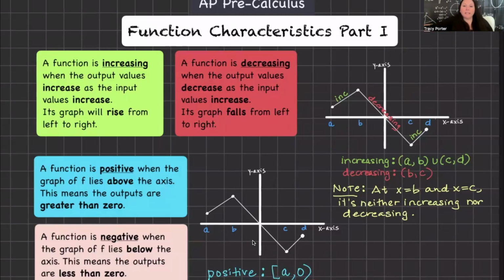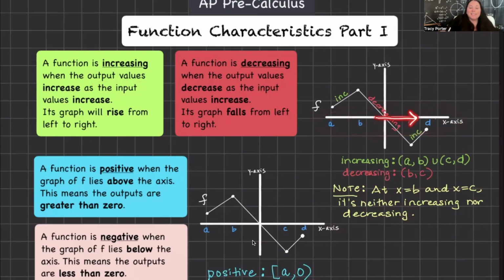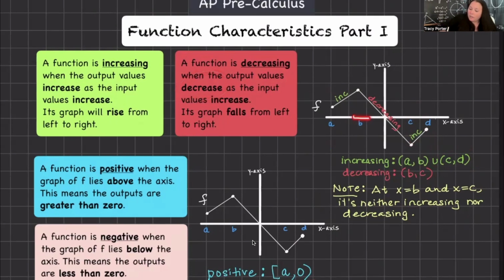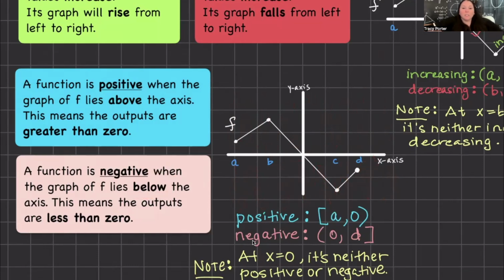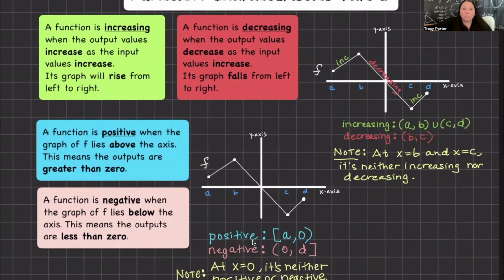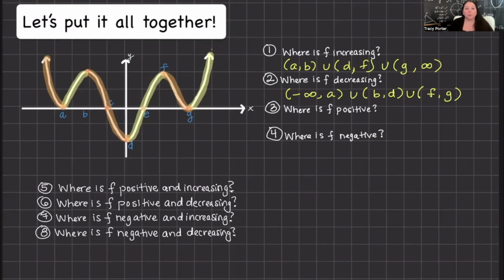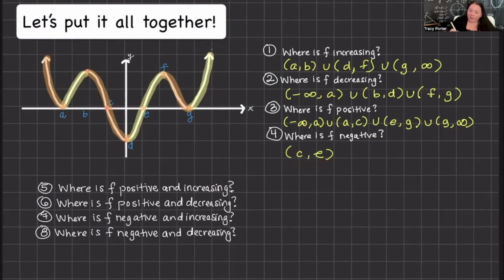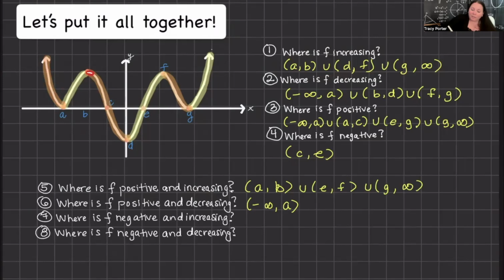AP Pre Calculus Function Characteristics Part I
AP Precalculus — Function Characteristics (Part 1): Increasing, Decreasing, Positive & Negative
In this lesson, we master four core ideas about function behavior: when a function is increasing or decreasing, and where it’s positive (above the x-axis) or negative (below the x-axis). Perfect for AP Precalculus review or first-time learning—with clear examples, quick checks, and common mistakes to avoid.

What you’ll learn:

How to identify increasing and decreasing intervals from graphs

How to find where a function is positive/negative using x-intercepts and sign reasoning

Proper interval notation and open/closed interval tips

Common pitfalls (mixing up x-values vs. y-values, including endpoints incorrectly)

More AP Precalculus from MaThCliX coming soon—Part 2 will build on this with deeper function behavior about the rate of change!